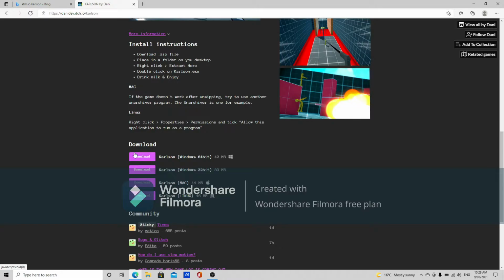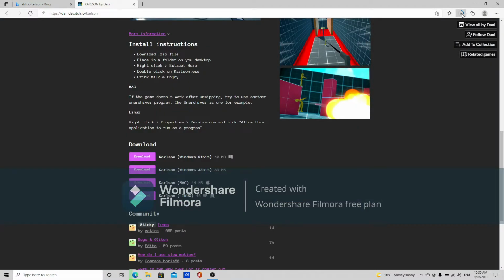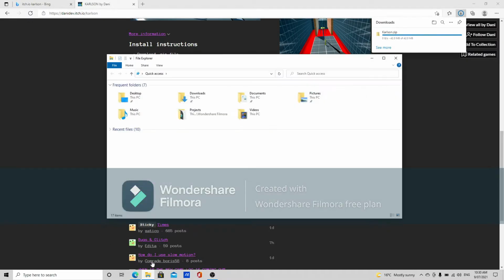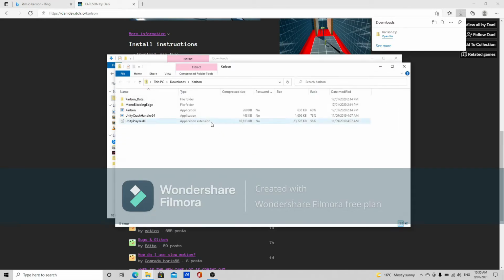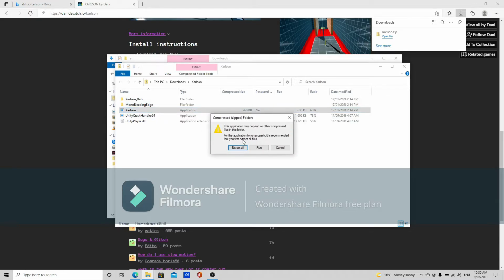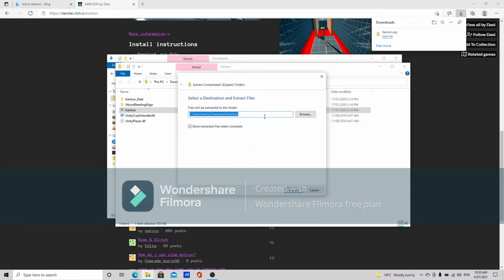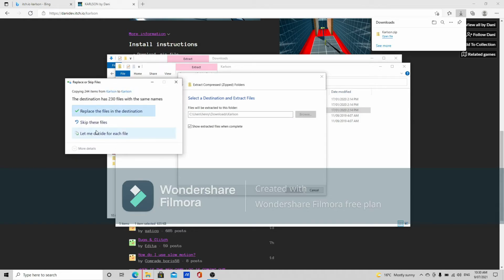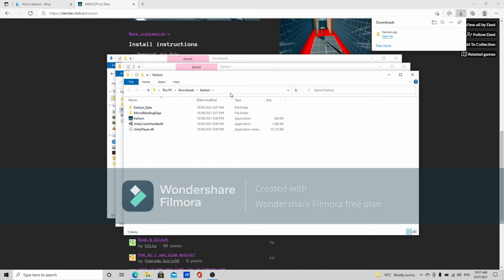How to install Karlson (itch.io)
sorry about the watermark